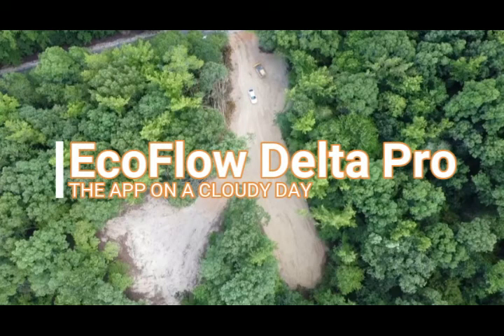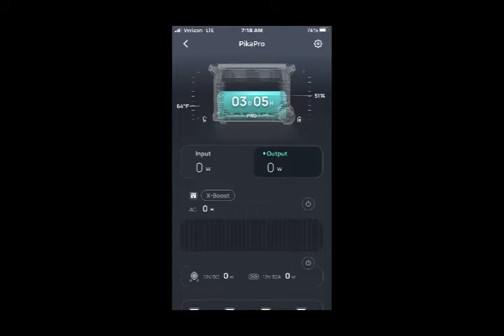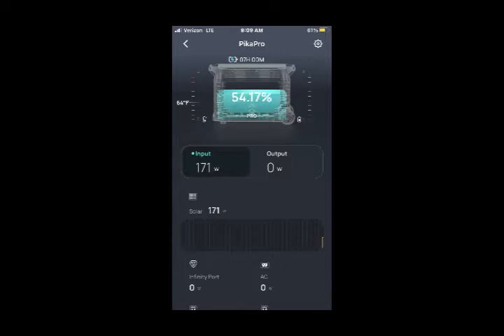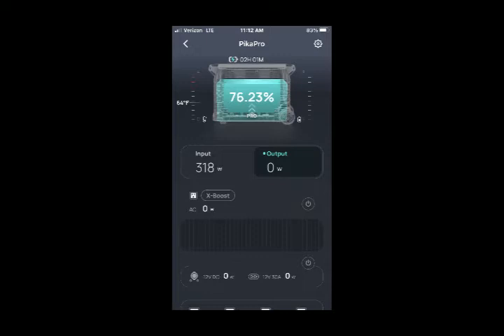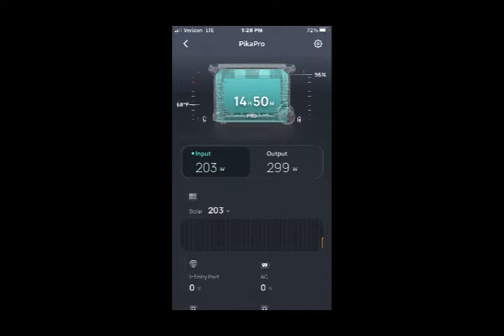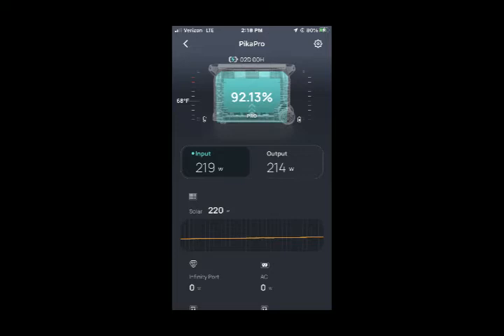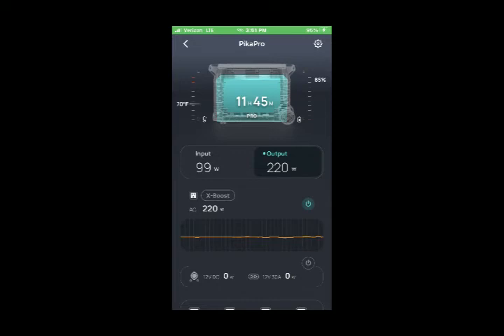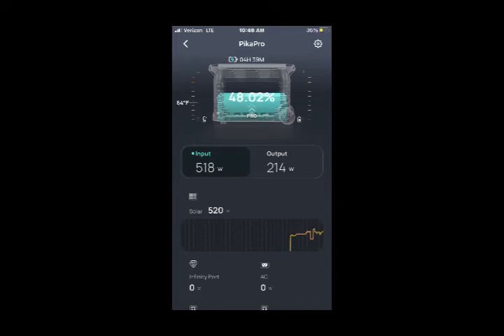EcoFlow Delta Pro Performance on a Cloudy Day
In this video, I share the data from our EcoFlow Delta Pro phone app and walk you through a day in the life of our solar collection on a cloudy day with eight 195 watt panels (configured as two four-panel serial arrays, connected in parallel, and each array angled to capture morning or afternoon sun).